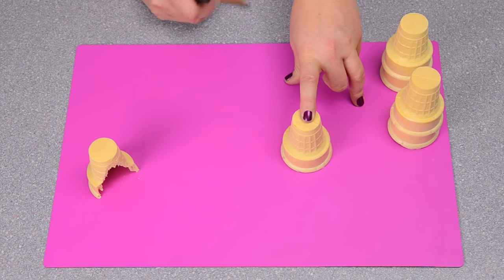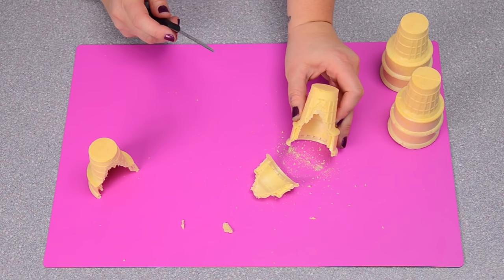Rainbow Ice Cream Cake Recipe: How to Make a Rainbow Ice Cream Cake from Cookies Cupcakes and Cardio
Learn how to make a rainbow ice cream cake, step by step.

Rainbow ice cream cake recipe ingredients:

• 18 cups vanilla ice cream + extra for topping
• 1 package Oreos, crushed
• 1 cup chocolate ganache or store bought chocolate topping (recipe for ganache
• Americolor Gel Paste- red, orange, yellow, green, blue, purple
• 6 ice cream cones
• Confetti Sprinkles
• Marachino Cherries

Ice Cream Rainbow Cake Procedure:
Take ice cream out of freezer to soften.  In a medium bowl, combine Oreo crumbs and ganache.  Mix together and press into a plastic wrapped 9" springform pan.  Set crust into freezer for 10 minutes to solidify.  In a bowl, measure out 3 cups of ice cream and mix in red gel paste.  Spoon onto crust when crust is set.  Set into freezer for 20-30 minutes until red layer is firm.  Measure out 3 cups of vanilla ice cream and colour with orange gel paste.  Pour and smooth out on top of red layer.  Set into freezer for 20-30 minutes to freeze.  Repeat four more times for each colour of ice cream (yellow, green, blue, purple).

When all six layers are assembled, freeze for 3-4 hours, or overnight. While cake is freezing, cut one third of the side of the cone off, leaving two thirds to press into the side of the cake. Do this to all 6 cones.

To remove cake from pan, prepare a hot water bath in a large pan.  Place cake into water for 2-3 seconds and remove.  This will release the ice cream from the sides of the pan and allow you to slide the bottom of the pan through the mold.

Once removed from the pan, remove the plastic wrap, and touch up any areas needed with a icing spatula.

Press cone portions onto side of cake, and top with additional scoop of ice cream.  Top each ice cream scoop with a marachino cherry and sprinkles.  Finish by piping a buttercream border around the top, connecting the ice cream cones. Add another scoop in the centre of desired.